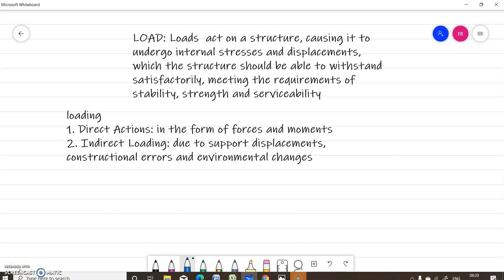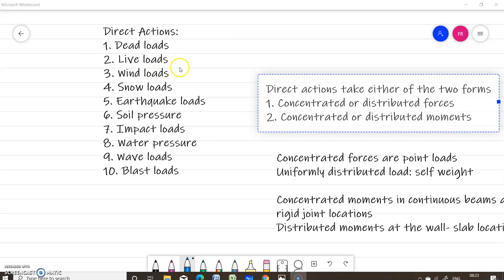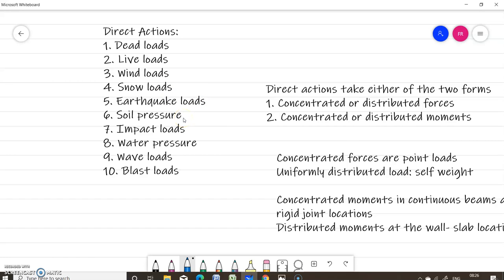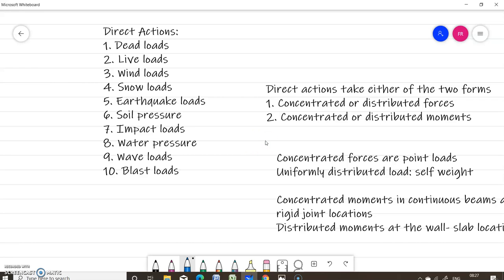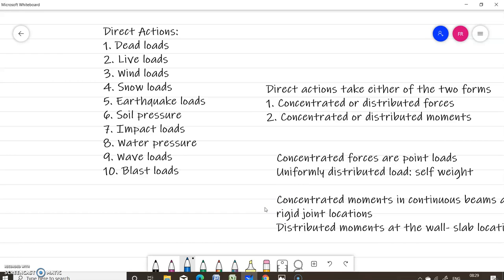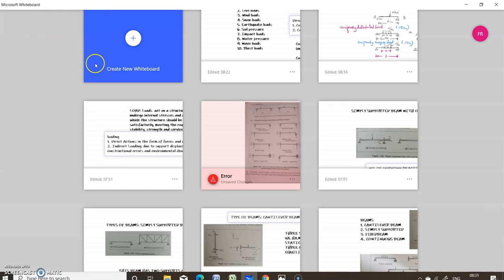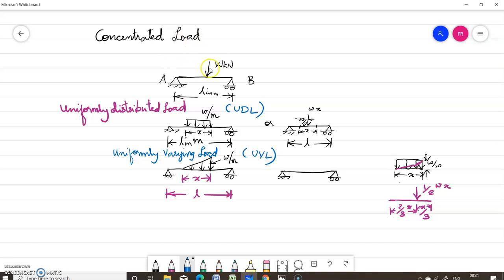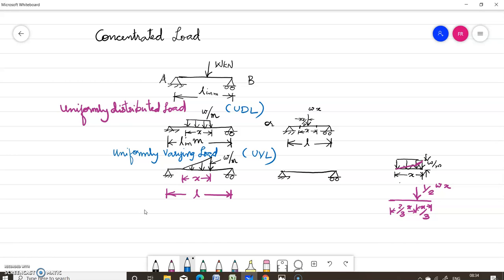MOS: Loads acting on a structure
Loads acting on a structure : Direct loads and Indirect loads